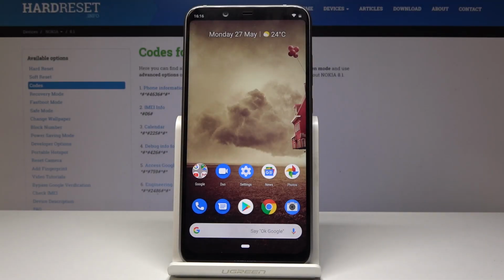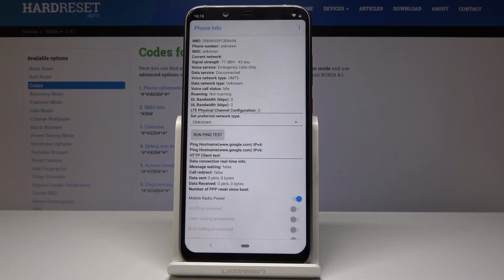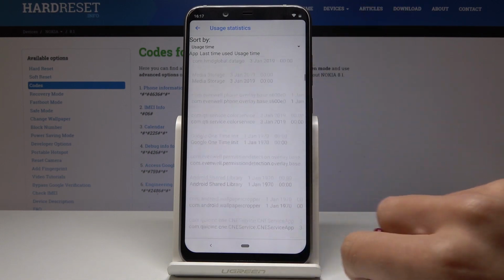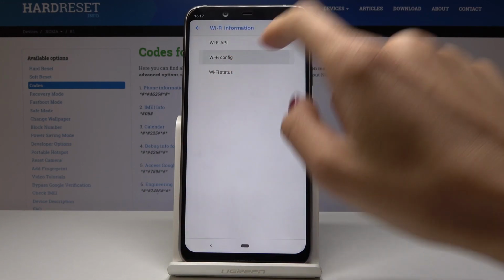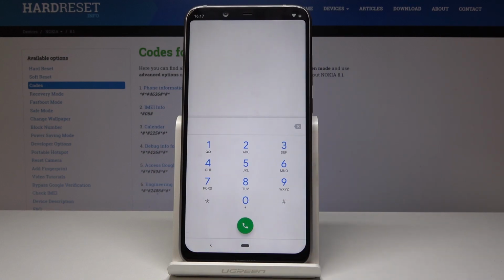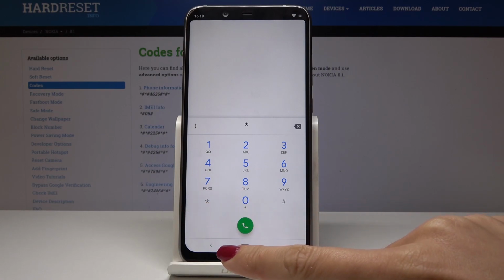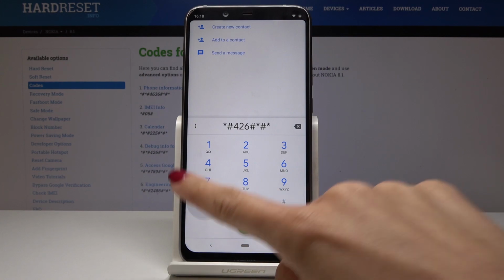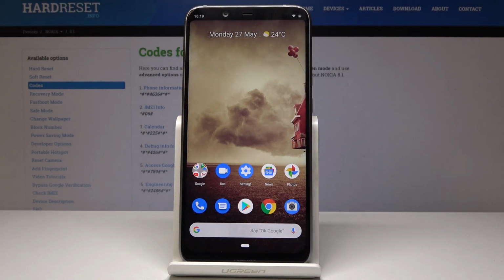SECRET CODES NOKIA 8.1 - Advanced Features / Hidden Modes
Do you want to find out the all secret codes for NOKIA 8.1, then follow our instruction in order to learn combination of signs and numbers to get into advanced features in your Nokia device? By using these codes, you will be able to get into hidden modules, calendar storage, IMEI number or Google services too.

How to use secret codes in NOKIA 8.1? How to open hidden mode in NOKIA 8.1? How to get access to the hidden mode in NOKIA 8.1? How to use the secret function in NOKIA 8.1? Which codes works in NOKIA 8.1?